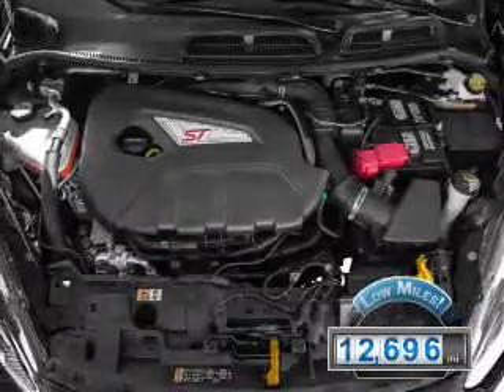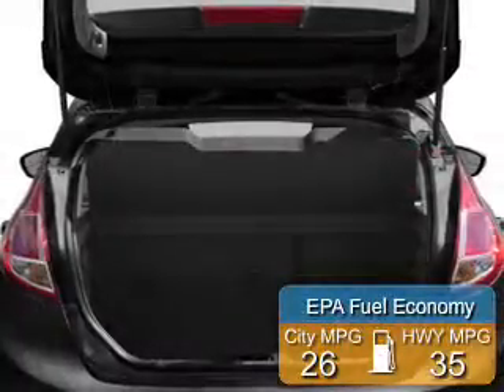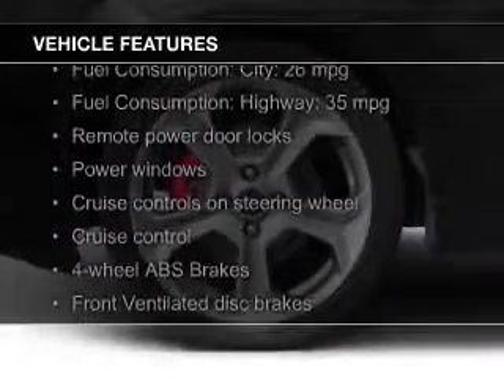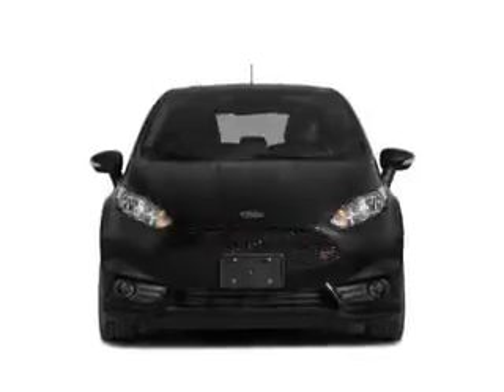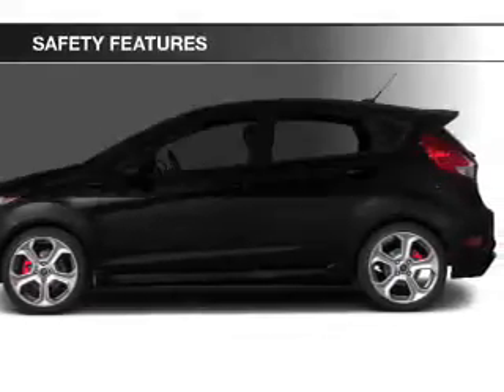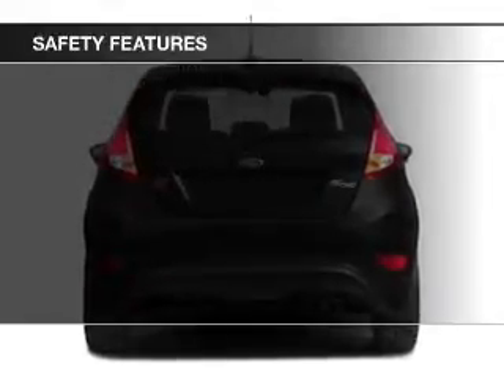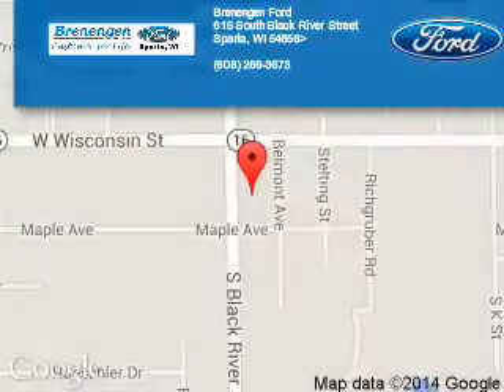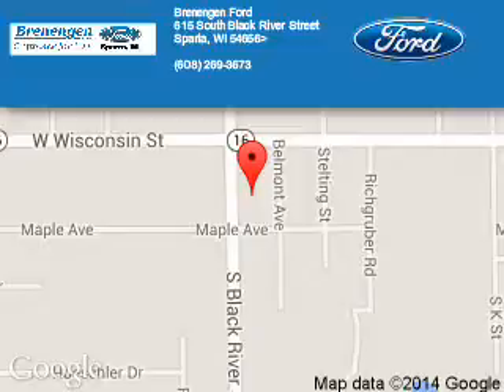2014 Ford Fiesta - Sparta WI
Phone:
Year: 2014
Make: Ford
Model: Fiesta
Trim: ST
Engine: 1.6 liter inline 4 cylinder 16 valve
Transmission: 6-Speed Manual
Color: Molten Orange
Mileage: 12696
Address:
615 South Black River Street